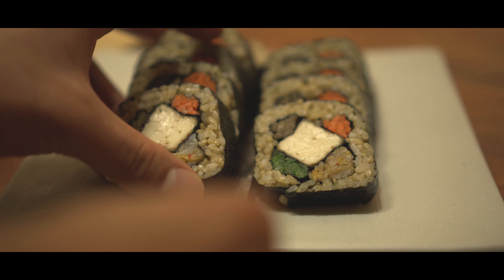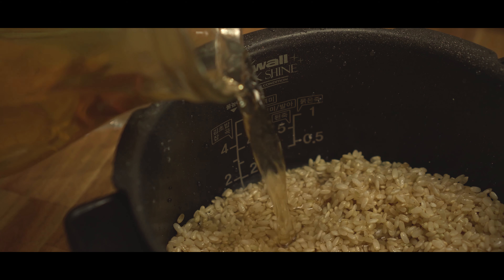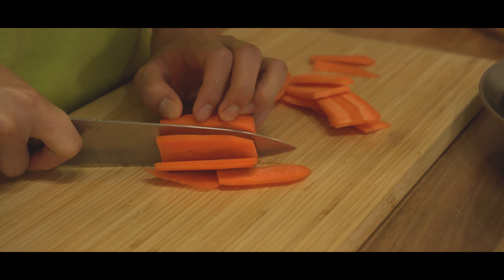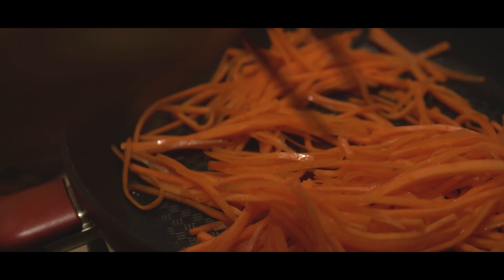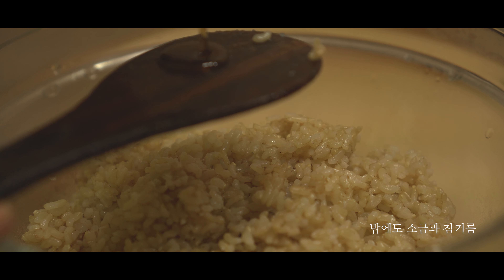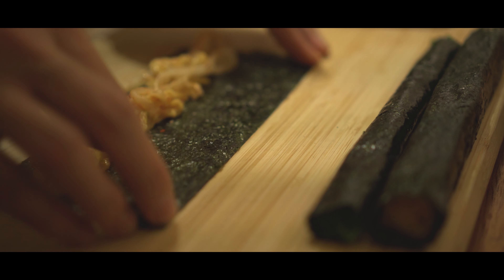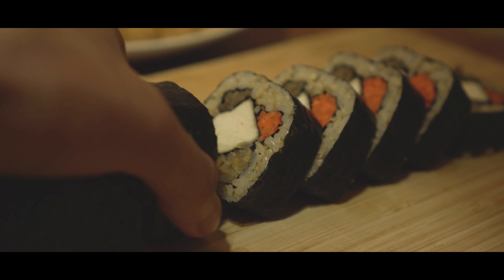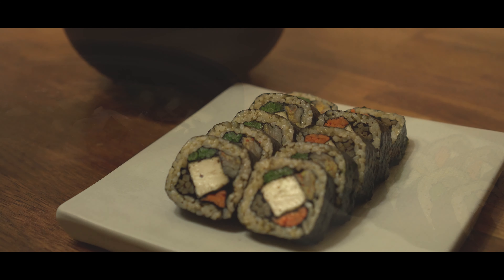현미두부김밥 / 비건 김밥 vegan gimbab :: HYUSI #14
안녕하세요 !!!
오늘은 두부현미김밥을 만들어 보았습니다.😁😁
현미가 들어가 있기 때문에
드실 때 오래씹어서 드세용~.

아래에 자세한 레시피가 있습니다. : )

📚두부현미김밥
[ 재료 ]
두부, 당근, 우엉지, 김치, 미나리(시금치), 현미

[ 만드는 방법 ]
1. 현미를 씻어서 물에 7시간정도 불려준 후, 밥을 해주세요. ( 채수 )
2. 밥 지을 때 쓸 채수를 만들어줍니다.
    ( 물2L, 건표고3~4개, 다시마 10x10 2개 )
3. 물에 건표고와 다시마를 넣고, 물이 끓으면 다시마를 건져내고,
    중불로 줄여준 후 15분정도 끓여줍니다.
4. 당근, 우엉지, 김치는 길게 잘라줍니다.
5. 두부는 8등분을 해주고, 물기를 제거한 후 소금을 뿌려주세요.
6. 두부의 간이 베면, 물기를 다시 제거하고 기름에 노릇하게 튀겨준 후,
    간장, 올리고당, 채수를 넣어서 같이 조려줍니다.
7. 미나리는 살짝 데쳐서 참기름과 소금.
8. 채수로 현미밥을 지은 후, 쓸만큼 담아서 참기름과 소금을 넣어줍니다.
9. 김을 반으로 자른 후, 각각의 재료들을 감싸주세요.
10. 현미밥을 넓고 얇게 펴준 다음, 재료들을 사각형으로 올려서 싸주세요.
11. 김발로 김밥의 모양을 잡아준 후, 위에 참기를 조금 발라줍니다.

🎵Youtube library - Timeless